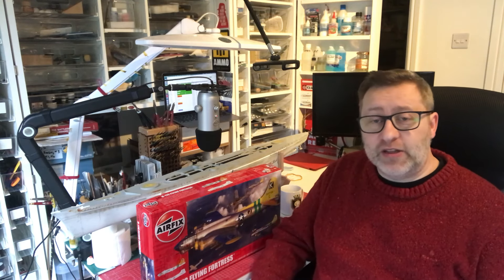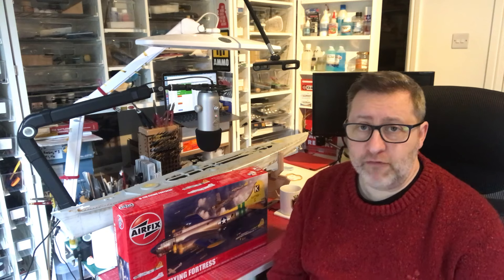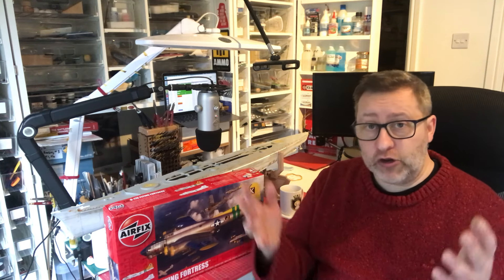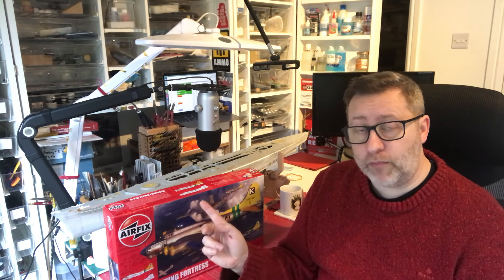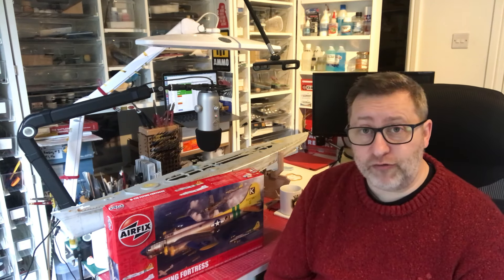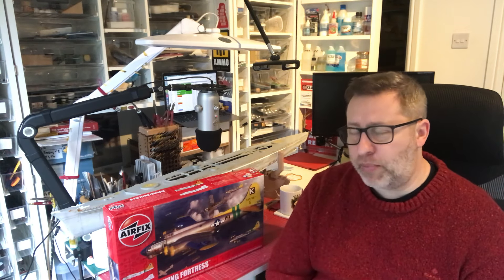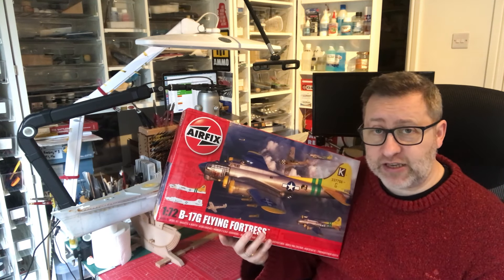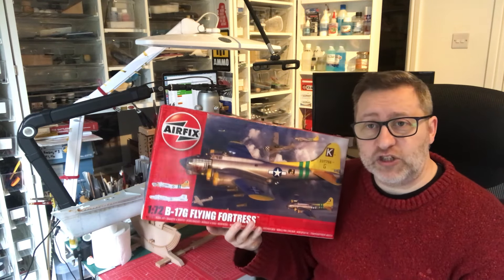The Modelkit Stuff B-17 Group Build, who's in?!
lets find out  who is joining!